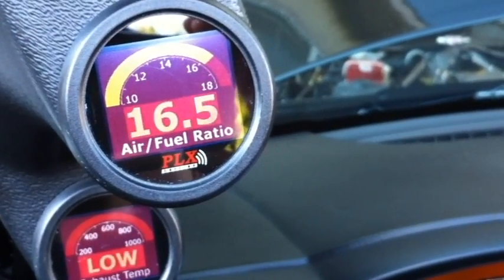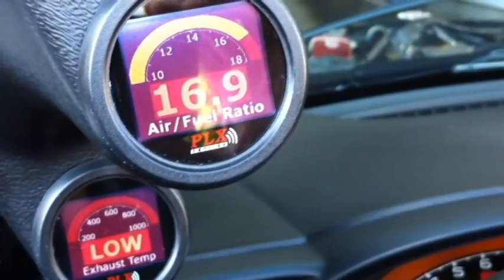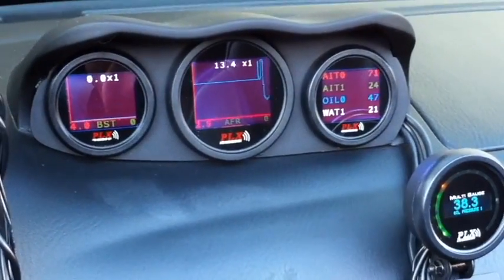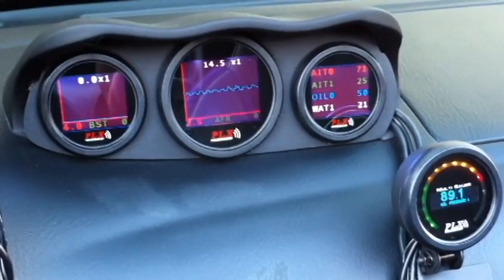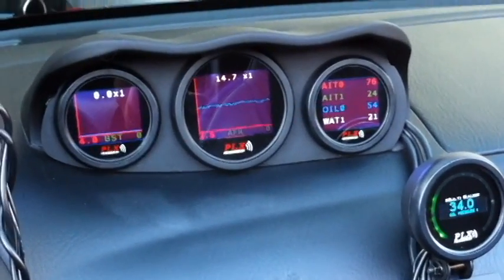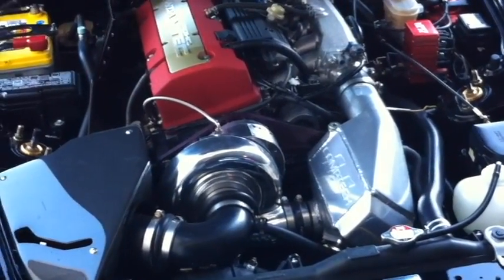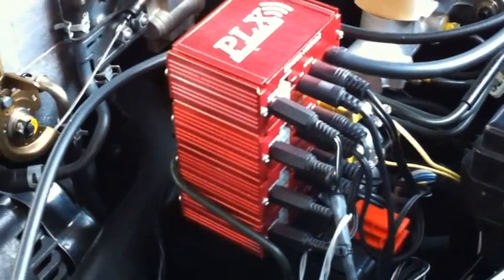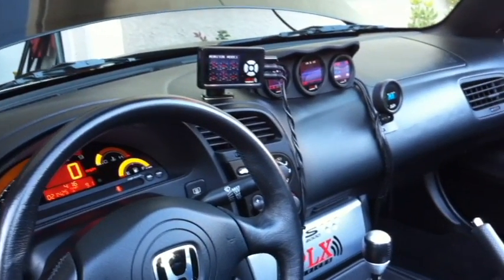PLX MultiGauges installed in a supercharged Honda S2000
A few PLX MultiGauges and sensor modules are installed in a supercharged Honda S2000. The demonstration showcases the custom gauges, 4 parameter view, and graph view. The vehicle monitors wideband AFR, exhaust gas temperature, oil temp and pressure, air intake temperature before and after the after cooler, and after cooler water temperature. All PLX products with the "iMFD" badge are all daisy-chainable. Paul Lowchareonkul narrates the demonstration.